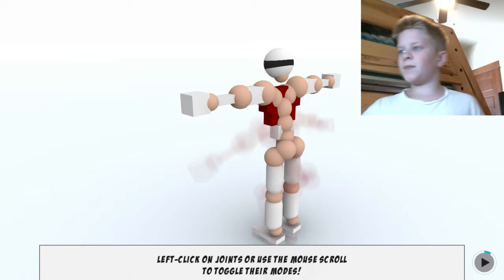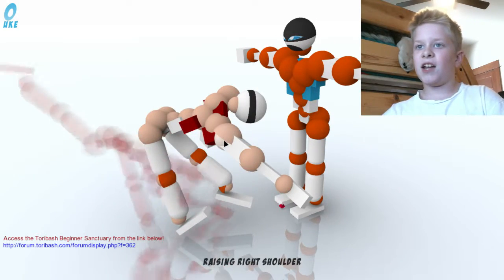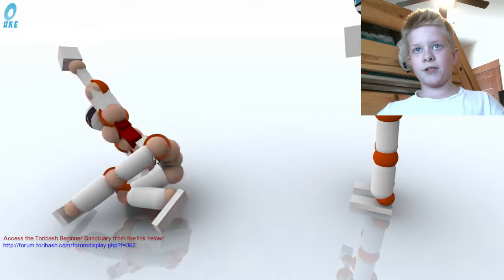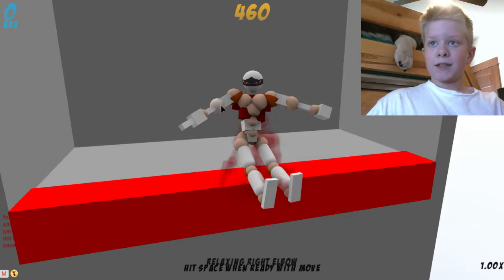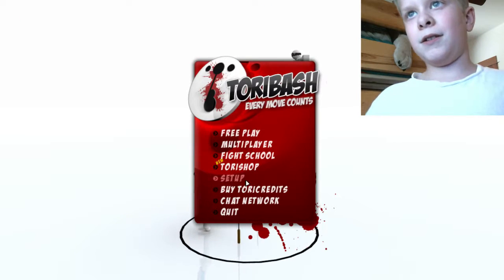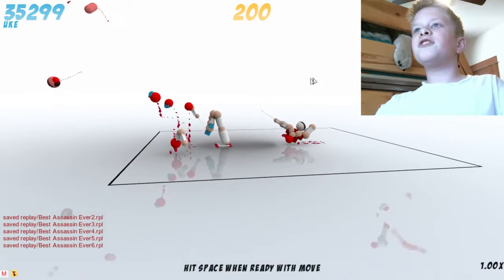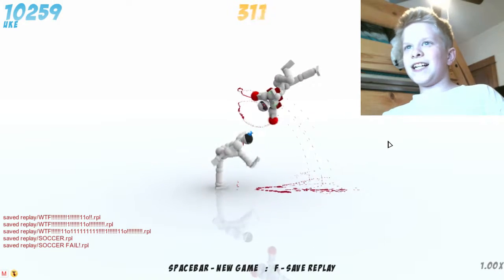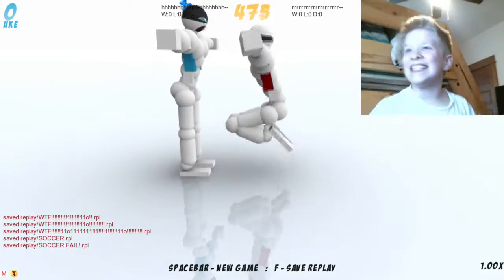WTF DID I DO! | Toribash